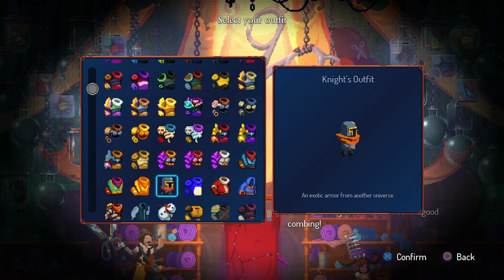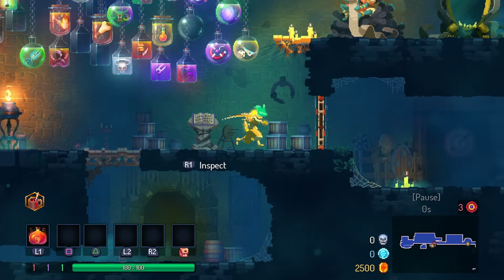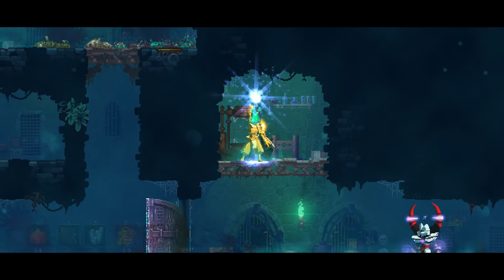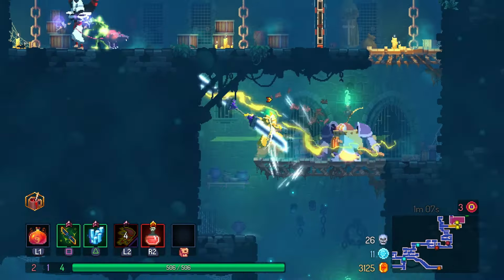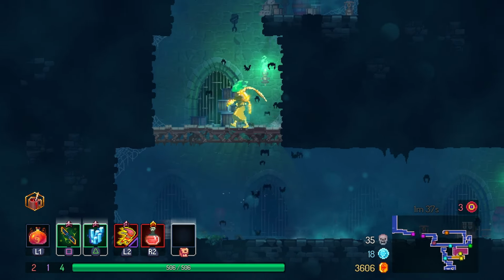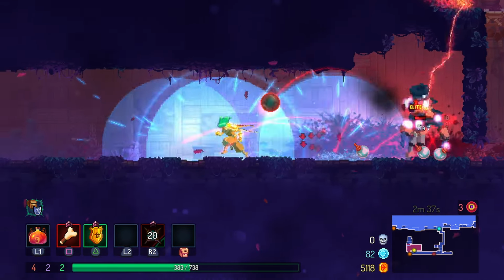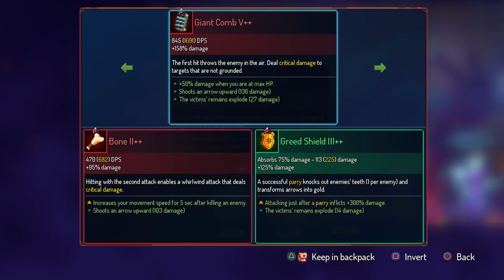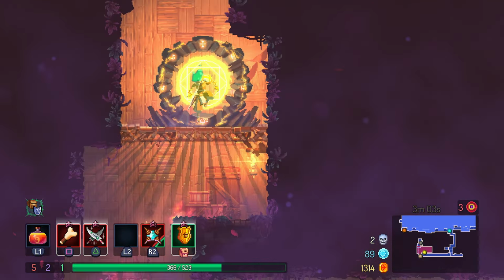Dead Cells (107) | A Run of Bad Luck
We are playing Dead Cells! Mostly blind playthrough for this season, had about 20hrs in this game across early access on PC and then initial release version on console, less than an hour after the DLC started to come out so its practically 5x the game I remember. Excited to see where this season goes!

Any advice and feedback is always welcome in the comments below!

I stream live over on twitch! Trying to do that more often, so I might be live when you want to watch!

Missed my stream and want to check it out in full resolution ?

Want to stay up to date with when I finish LP's, post one off videos, and go live on Twitch?

Feel like helping the channel financially or want to give a tip?

Everything below is to try and help with SEO

Per the steam page-

Dead Cells is a roguelite, metroidvania inspired, action-platformer. You'll explore a sprawling, ever-changing castle... assuming you’re able to fight your way past its keepers in 2D souls-lite combat. No checkpoints. Kill, die, learn, repeat.

Per Wikipedia-

Dead Cells is a 2018 roguelike-Metroidvania game developed by Motion Twin and Evil Empire, and published by Motion Twin. The player takes the role of an amorphous creature called the Prisoner. As the Prisoner, the player must fight their way out of a diseased island in order to slay the island's King. The player gains weapons, treasure and other tools through exploration of the procedurally-generated levels. Dead Cells features a permadeath system, causing the player to lose all items and other abilities upon dying. A currency called Cells can be collected from defeated enemies, allowing the player to purchase permanent upgrades.

Production of Dead Cells began after Motion Twin planned development for a follow-up to their previous browser game Die2Nite. The developers decided to replace the cooperative gameplay of Die2Nite with a single-player experience focused around combat and action. They took inspiration from the Engineer character class from Team Fortress 2, and remade Dead Cells into an action platform game where the player would utilize a variety of combinations of weapons and skills.

The game was released for Linux, macOS, Nintendo Switch, PlayStation 4, Windows, and Xbox One on August 7, 2018. A mobile port for iOS was released on August 28, 2019, and an Android port was released in 2020. A version for PlayStation 5 was added on June 29, 2023. After release, Motion Twin supported the game with several updates and expansions. The game received positive reviews from critics, who praised its combat style and level design, with specific praise being directed towards the randomized levels and weapons. By March 2021, the game had sold 5 million copies.